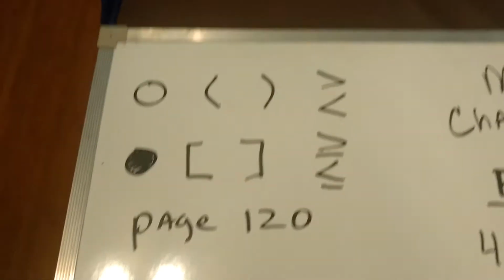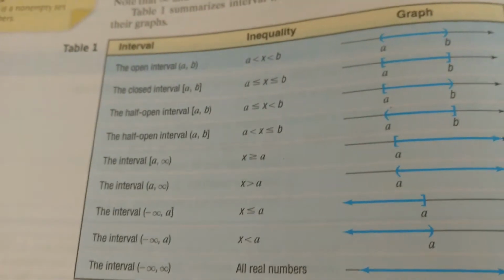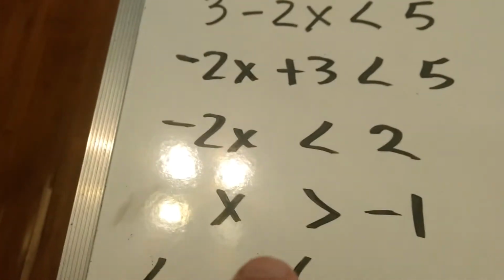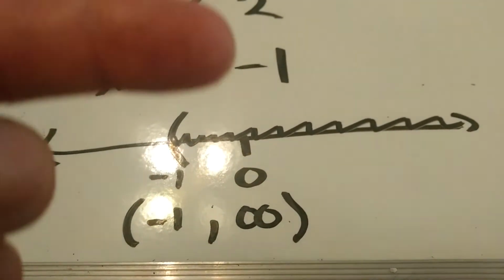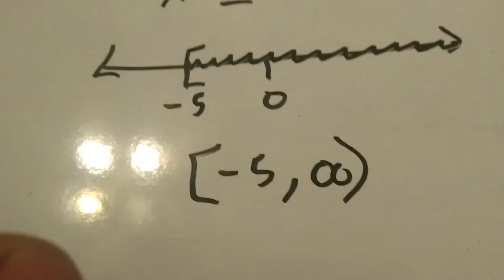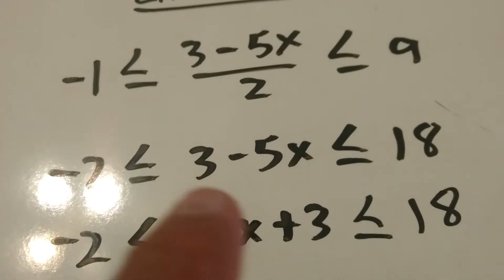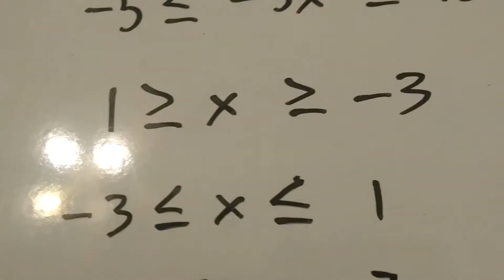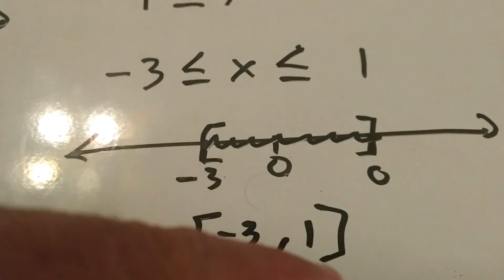MAC 1105 chapter 1 section 5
Dr. Hair math